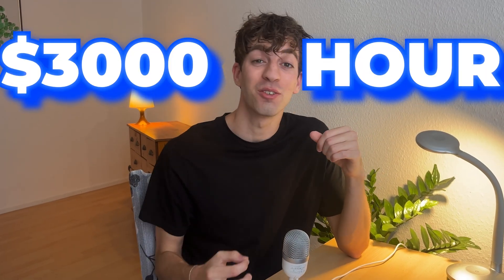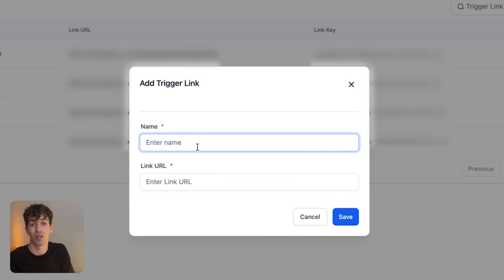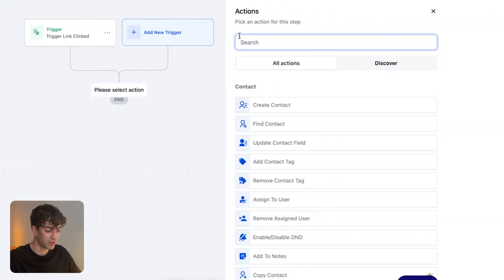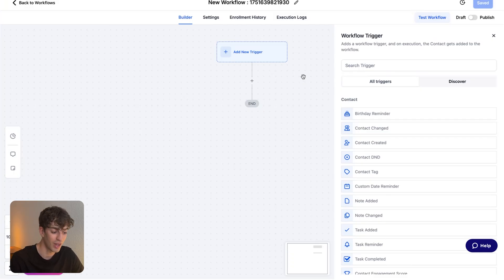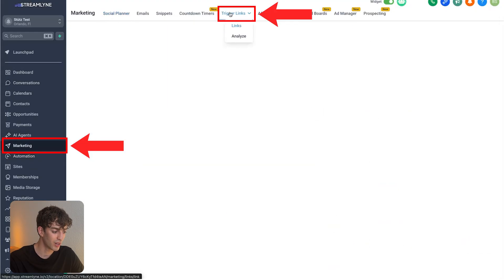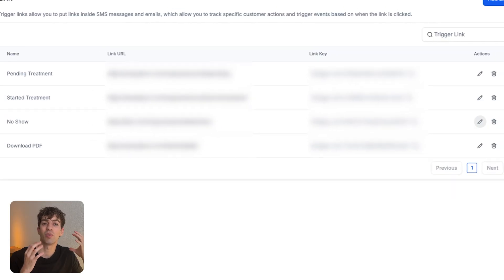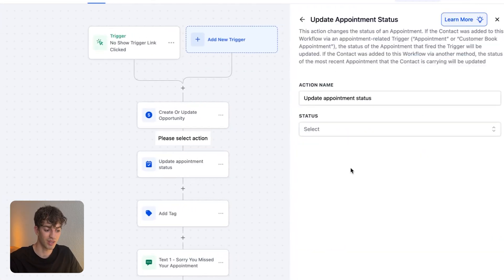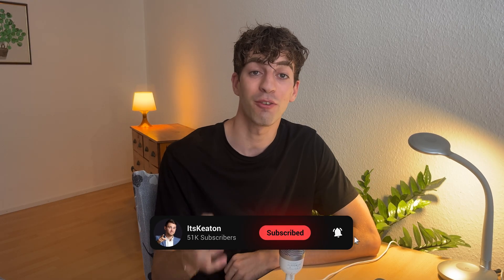GoHighLevel Trigger Links 2025: Ultimate Workflow Automation Guide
1) Check your Spam Folder

Trigger links turn any GoHighLevel link into a full automation. In this video, Ben will show you how to set them up and use them to send follow-ups, update pipelines, and save hours of manual work—all from a single click.

00:00-Overview
01:09-Setup
03:10-Real World Example
07:02-Automation
09:00-Conclusion